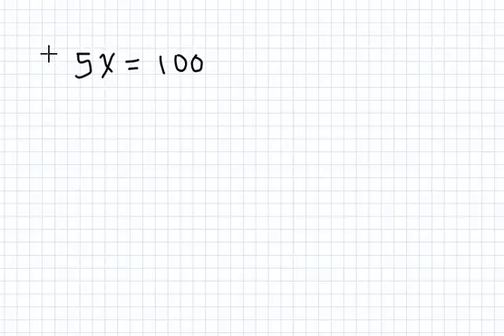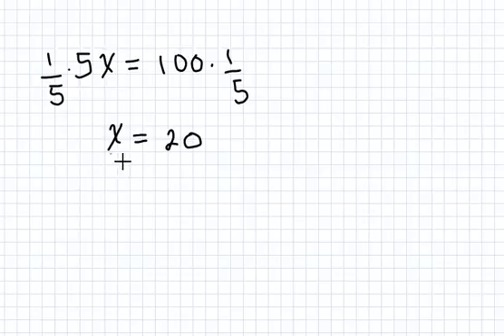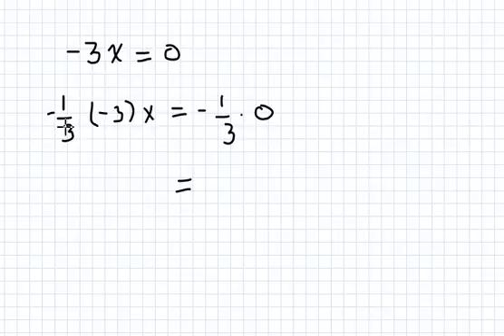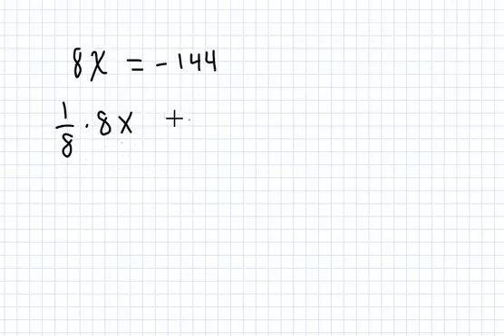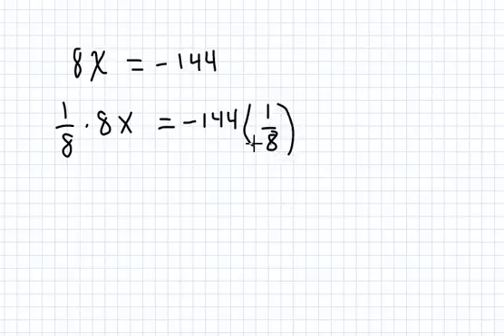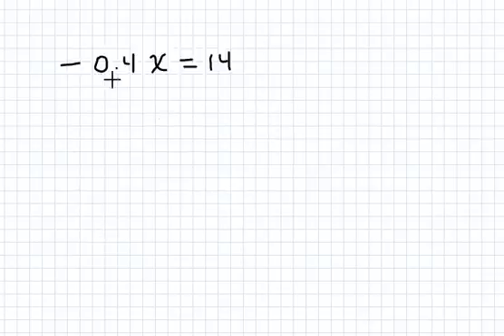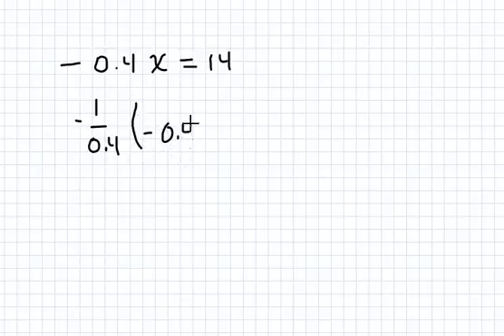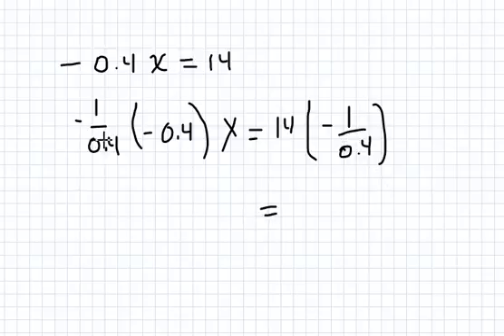Screencast by mathphix from Screenr.com